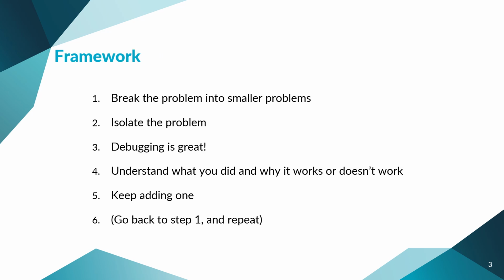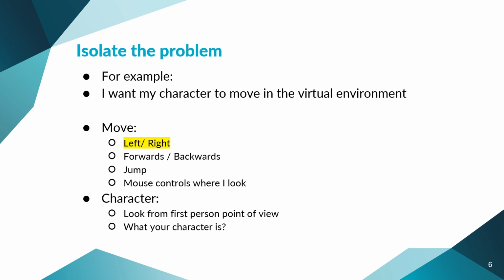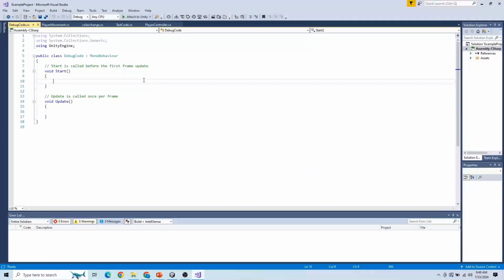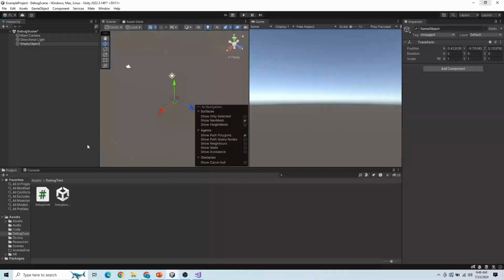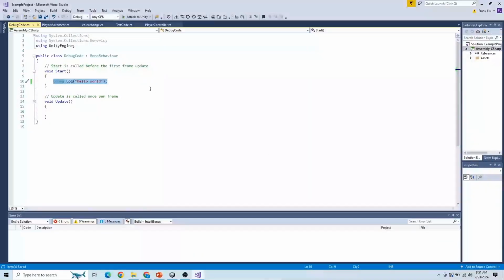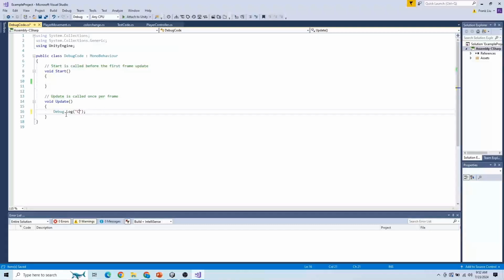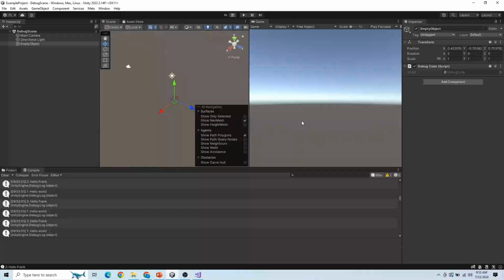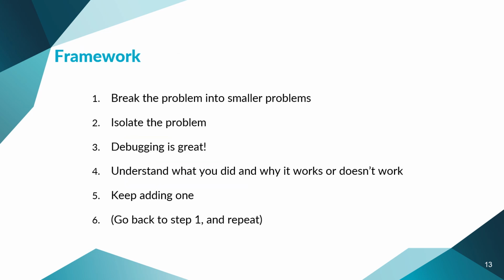Problem Solving Framework